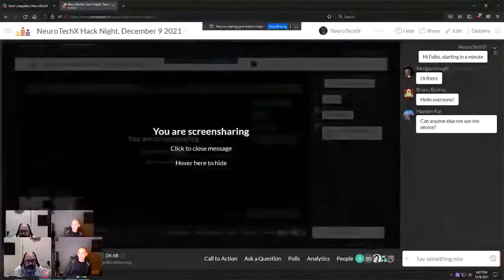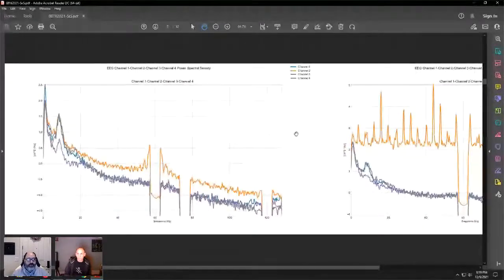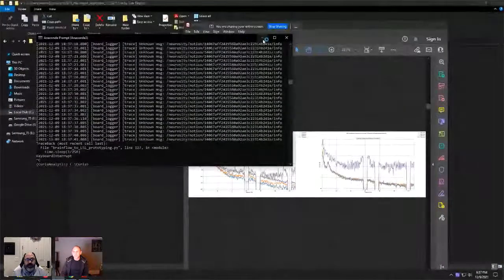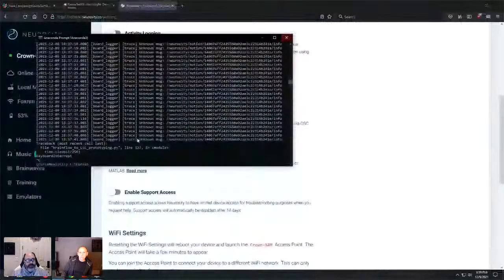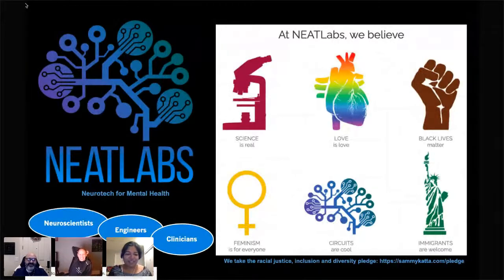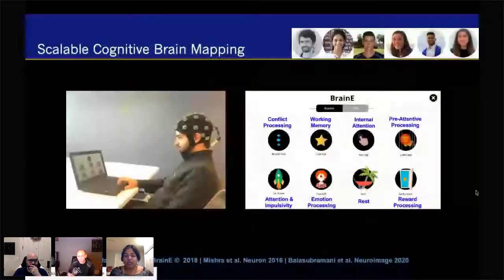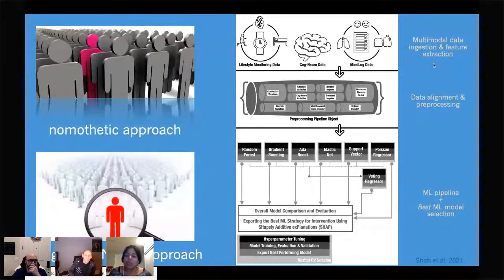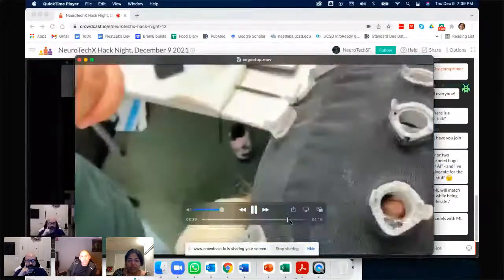NeuroTechSF Hack Night - December 9, 2021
NeuroTechSF is the San Francisco chapter of NeuroTechX a global network of engineers, designers, scientists, and hackers devoted to developing brain science and neurotech for all.

If you call yourself a neurohacker, neuroengineer, neuroscientist or neurotech developer, or if you are interested to learn more about any of these topics, please join us at our next meetup!